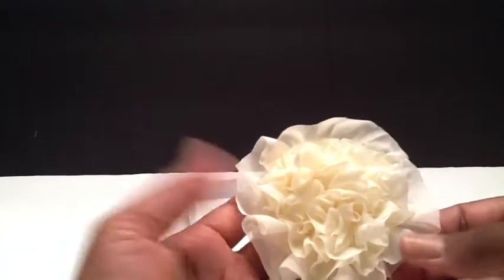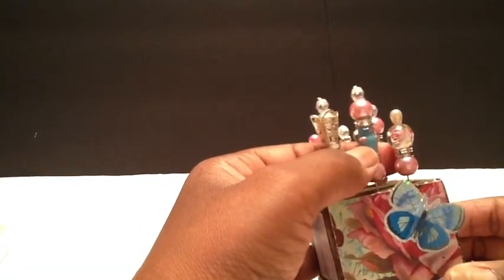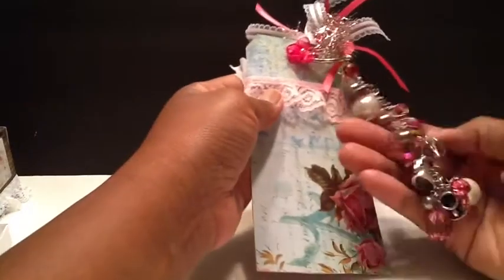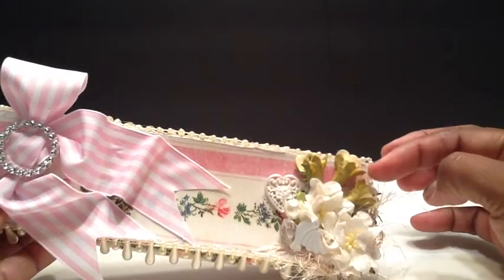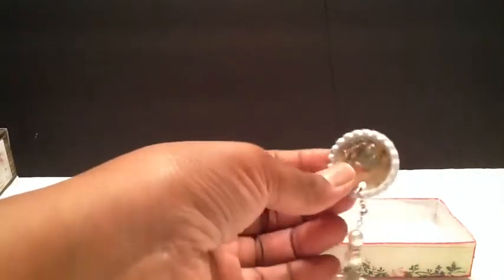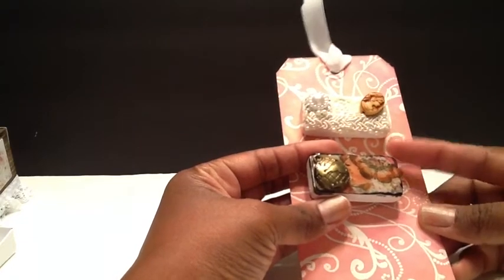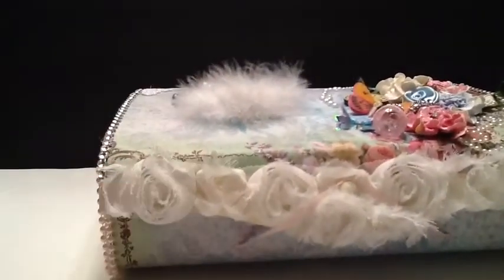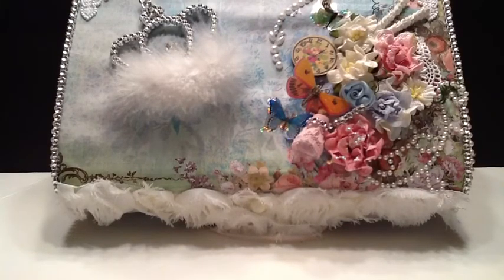Altered Balsa Box And Embellishment Swap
My swap Partner was Sherain who is Proudmommoy702.
The paper line I used was "Kirby Teesdale byPaper Studio